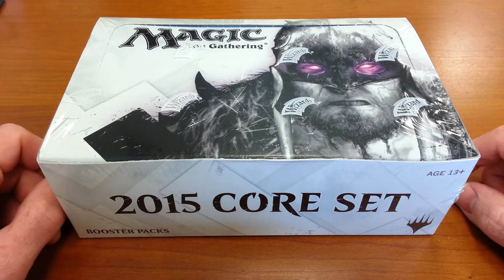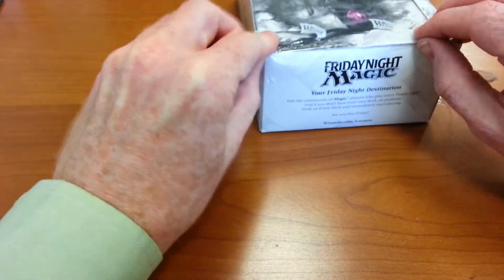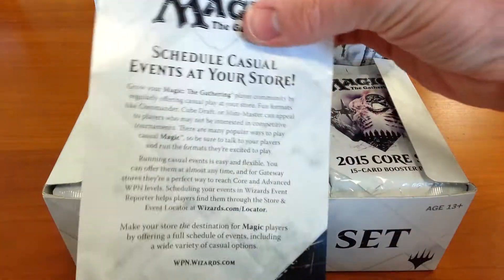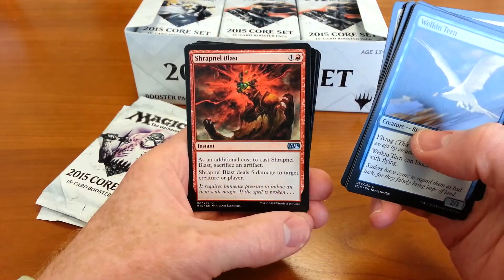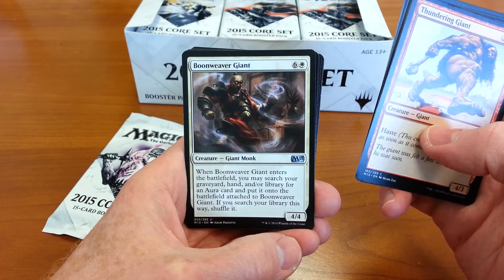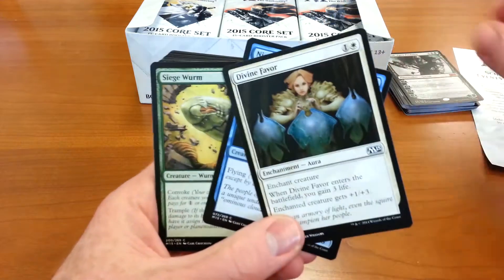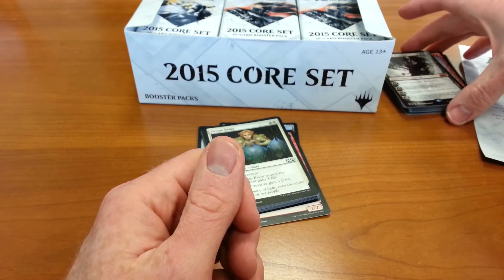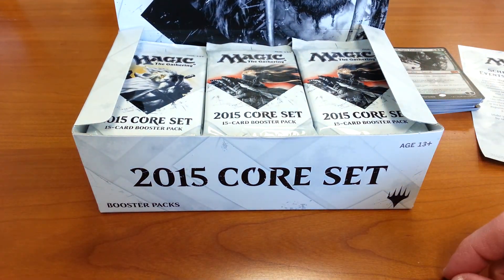Magic 2015 Core Set Booster Box Unboxing - Great Pulls!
It's that time of year, and here's another unboxing video. Three packs, two mythics.